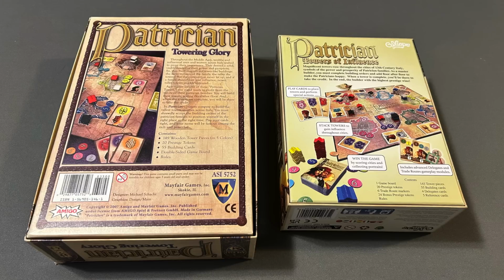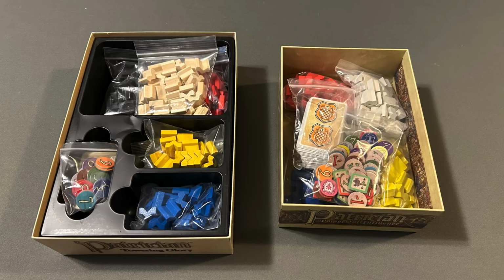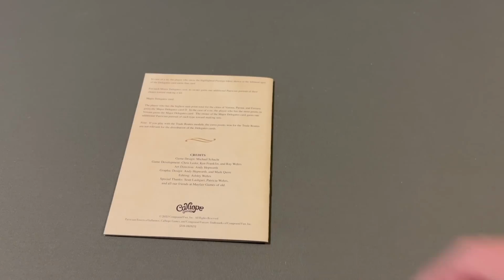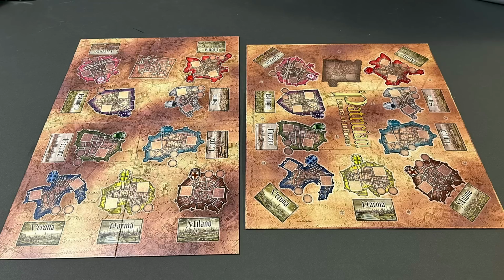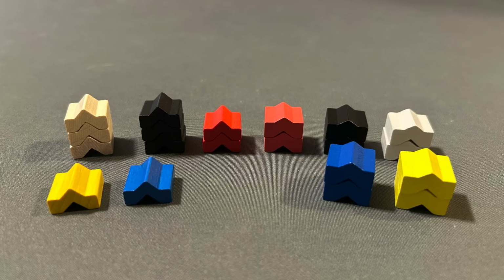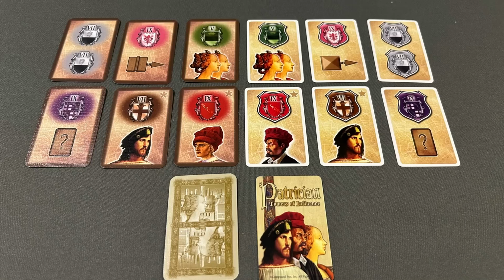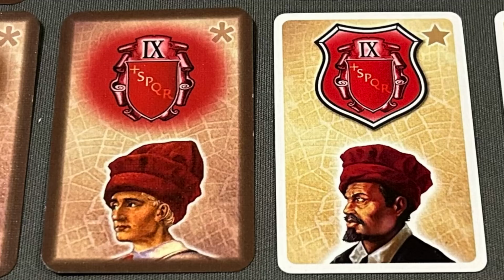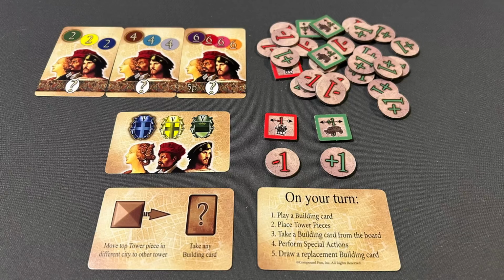Patrician — Side-by-Slide Board Game Comparison 👥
In this video I compare, with commentary, the two editions of the Michael Schacht tower-building board game Patrician: Amigo 2007 vs Calliope 2024.

Board Gems highlights older board and card games that are still great games today, and deserve to not be forgotten!